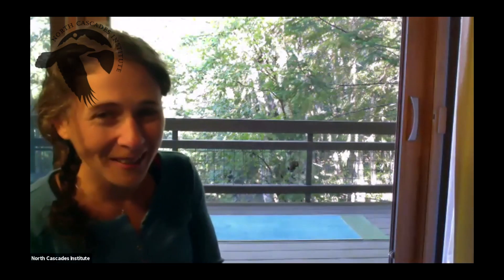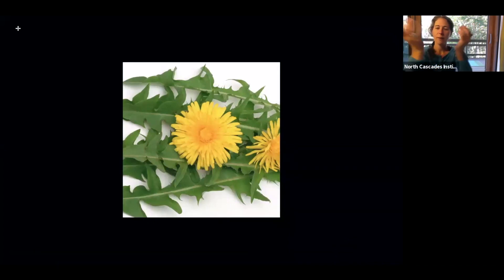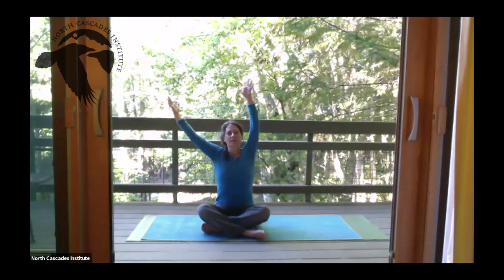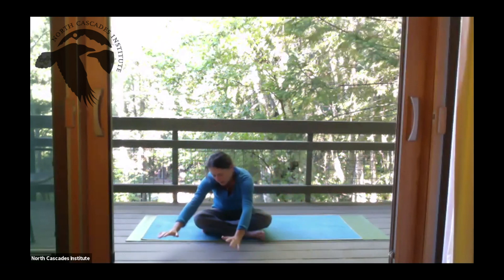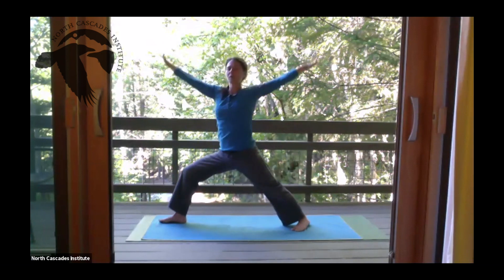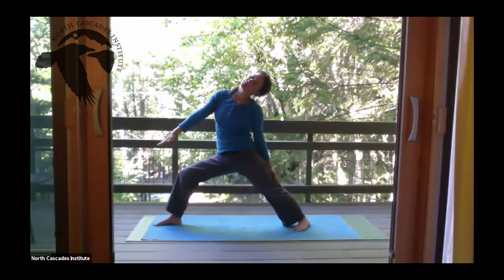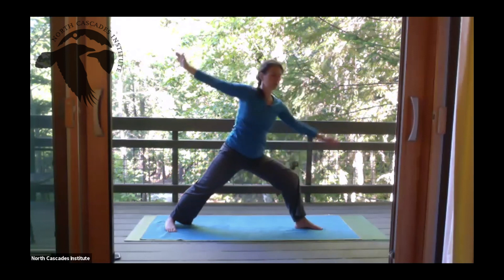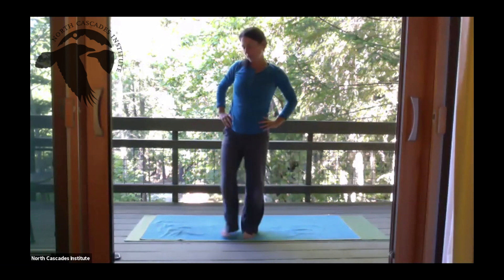Yoga with Molly: "Dandelion Flow"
Molly Harrigan, North Cascades Institute's Education Manager, offers a yoga practice with a dandelion theme from the Maple House on campus at North Cascades Environmental Learning Center. The natural world has been a strong ally for Molly to understand herself internally and in connection to community, and she has been an adaptive Yoga Instructor since 2011.